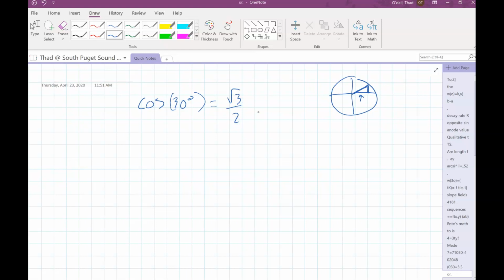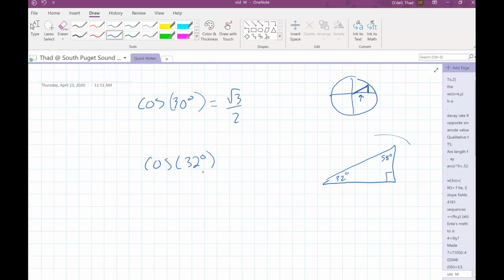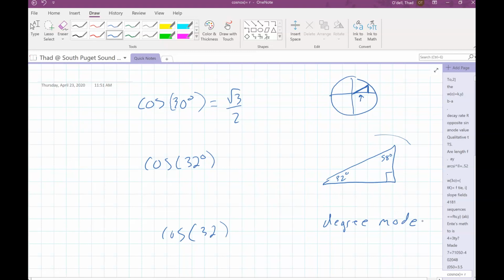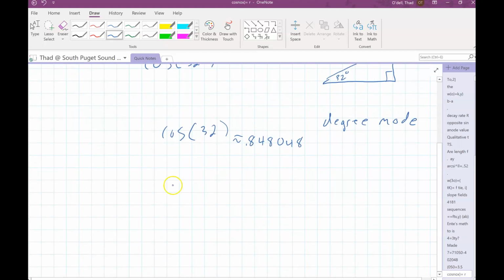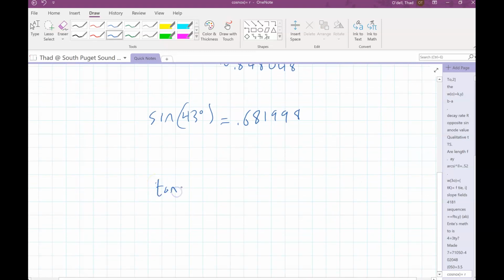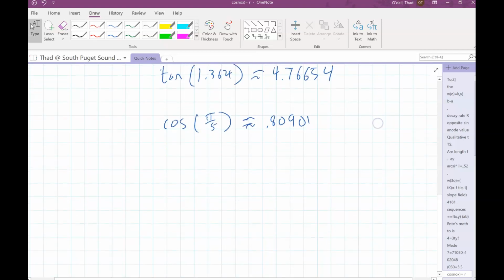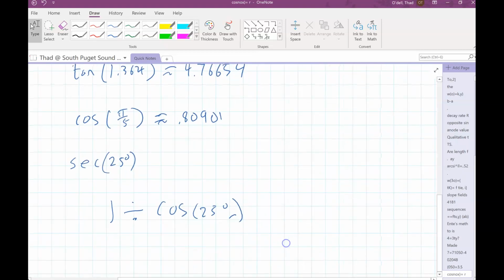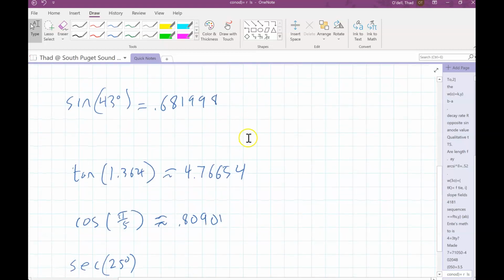trig on your calculator